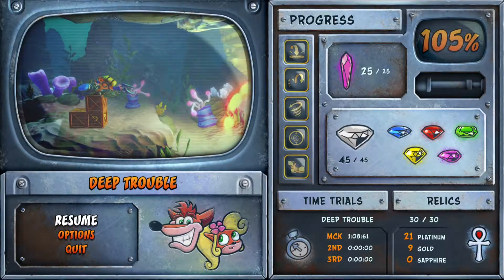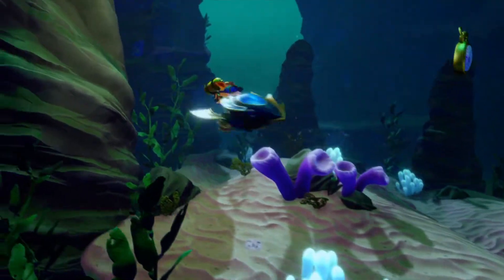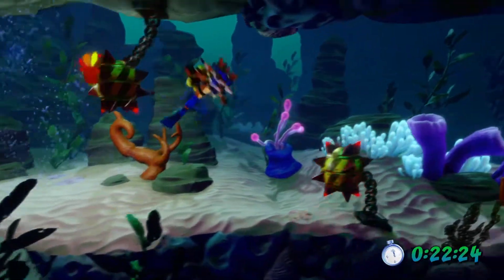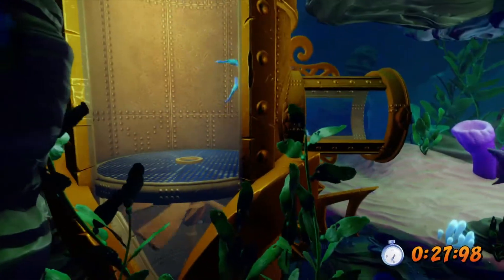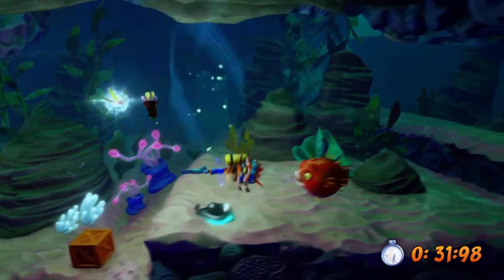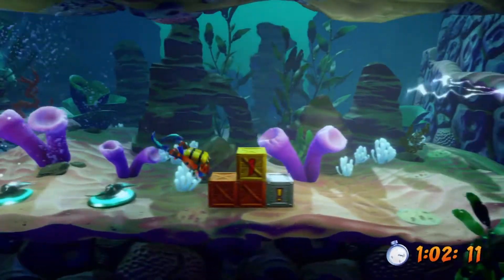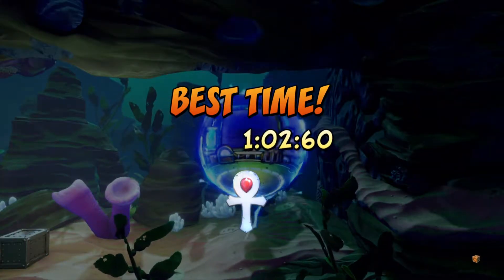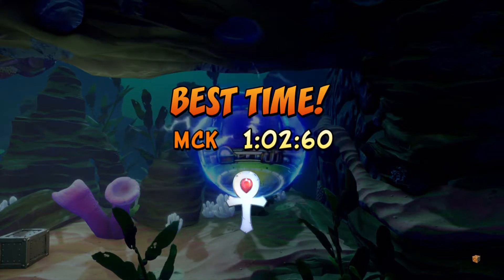Platinum on Deep Trouble!